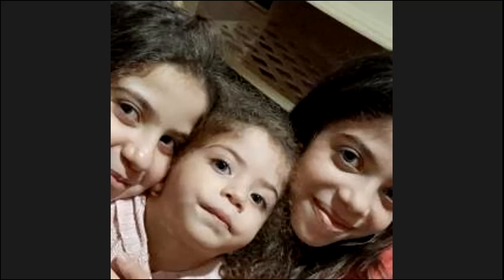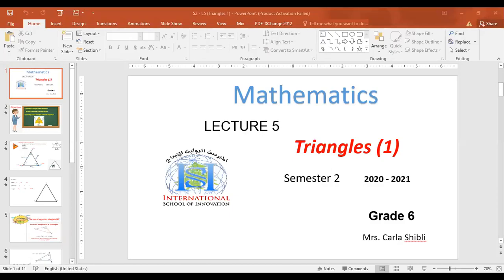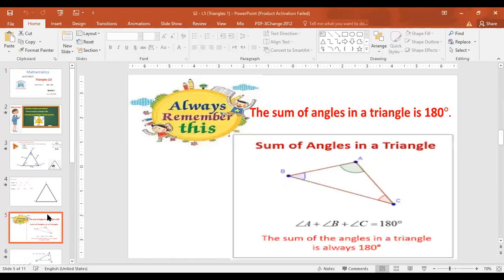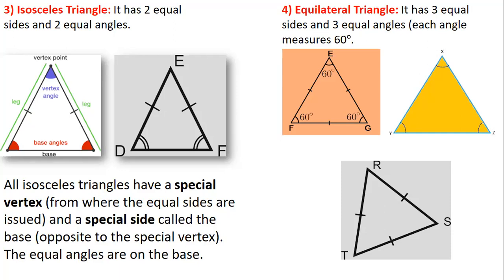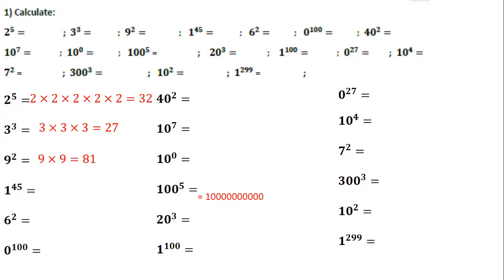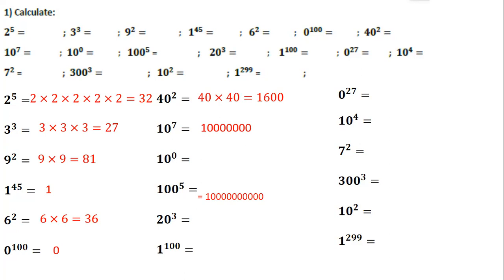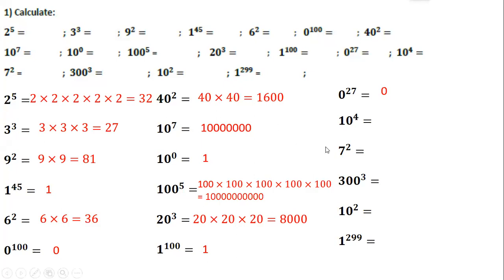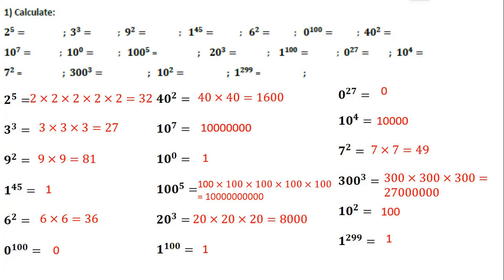g6 S3 zoom video 1 Revision 1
Revision of lesson (triangles 1)